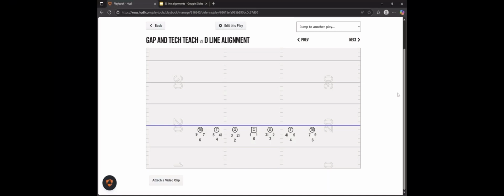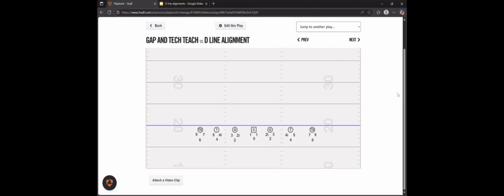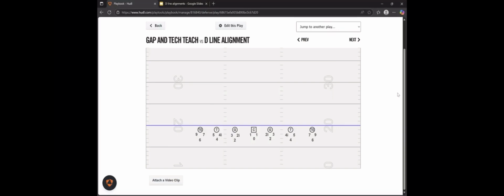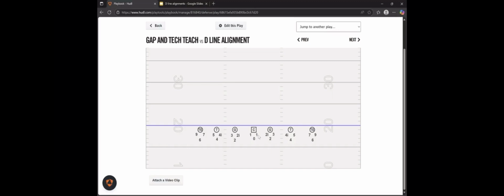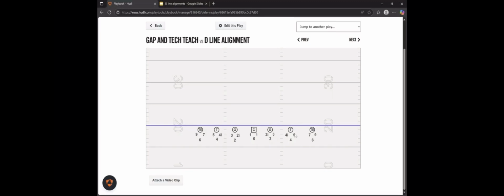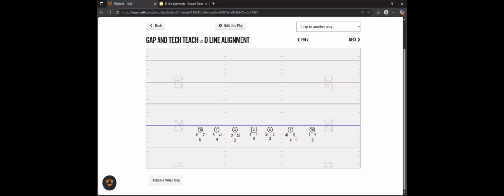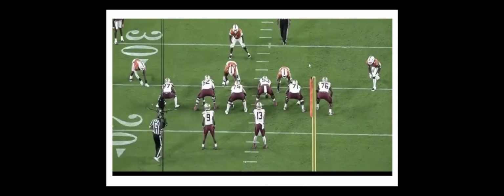D line Alignments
This video goes into details about defensive lineman alignments (the landmarks on the offensive lineman where the D lineman line up before a play starts.